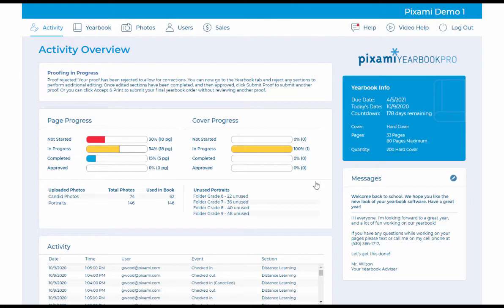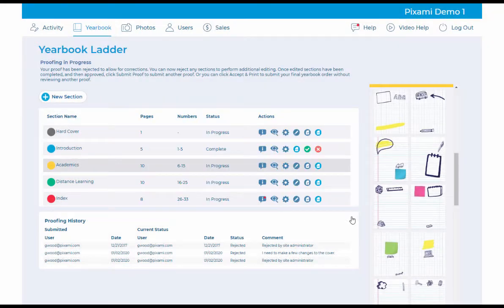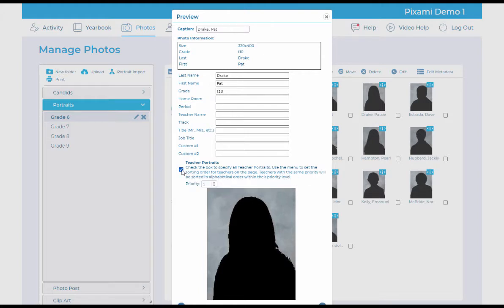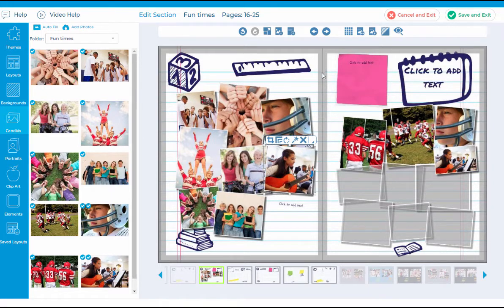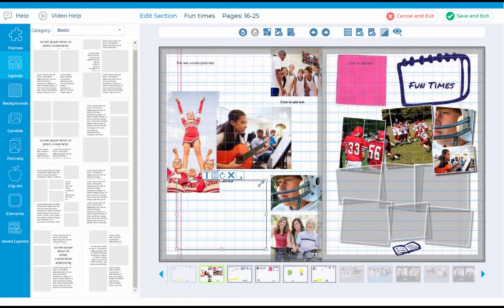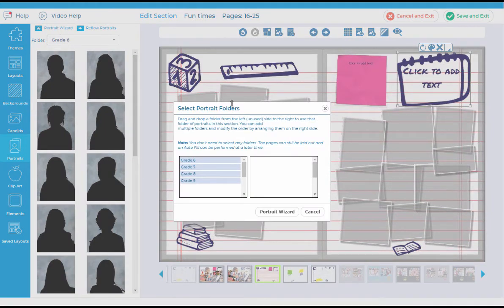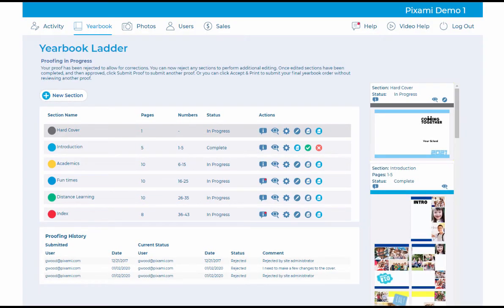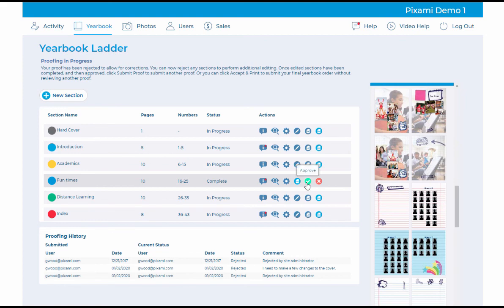2021 Yearbook Pro Full Demonstration - No Intro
Brand new for the 2021 yearbook season! Full one-hour long demonstration of Pixami’s Yearbook Pro online software, by Gary Wood of Pixami. This is the ‘short introduction’ version for those that are already familiar with Pixami.